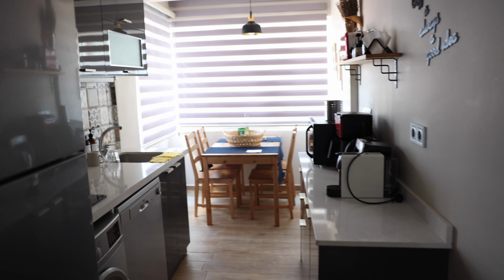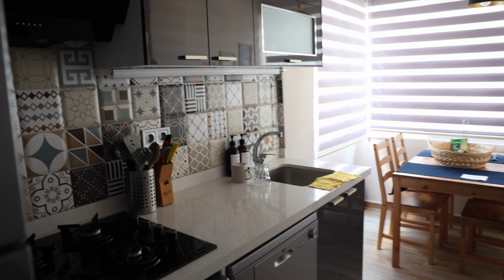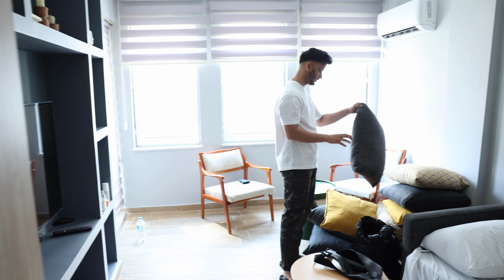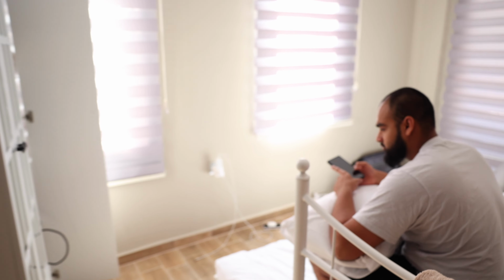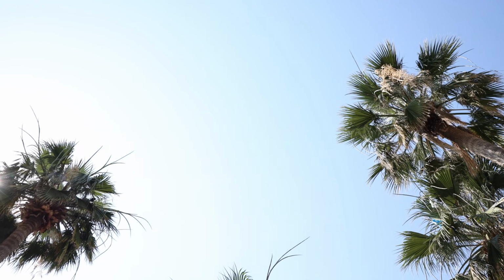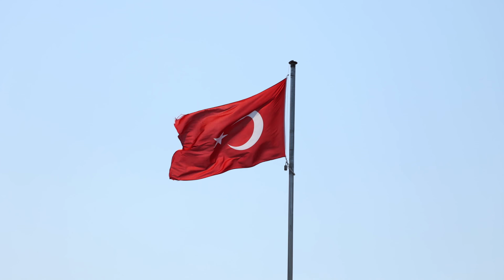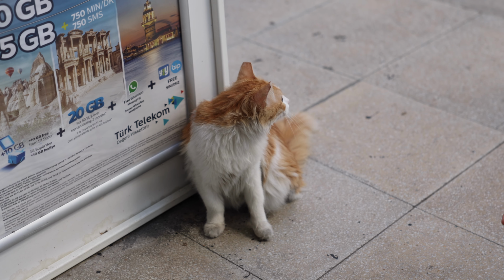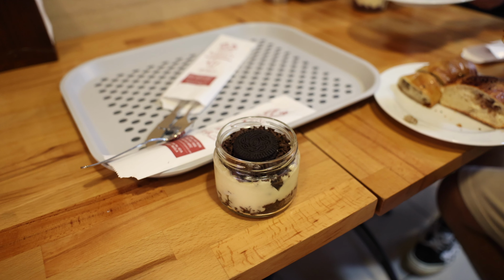A DAY IN MARMARIS! | Marmaris Vlog Part One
The weather was actually crazy! Mad hot out there, in SP50 we thank!

Primary Vlog Camera: Canon EOS R6
Vlog Lens: Canon RF 24-70mm 2.8
Vlog Mic: RODE Videomic Go Pro+
Secondary Vlog Camera: iPhone 11 Pro
Drone: DJI Mavic 2 Pro
Editing Software: Final Cut Pro X